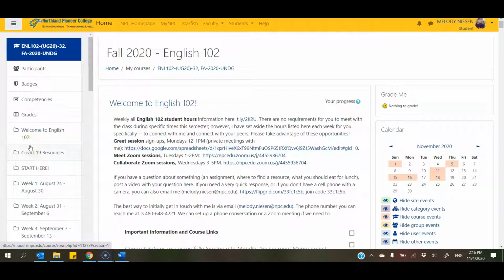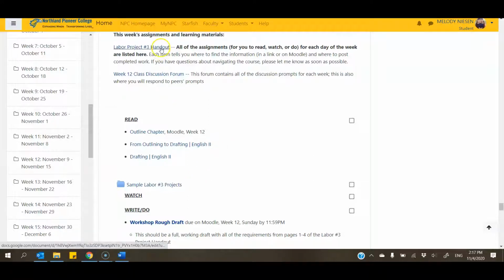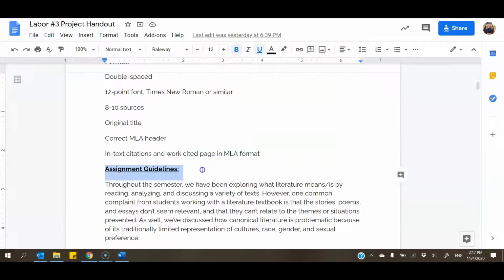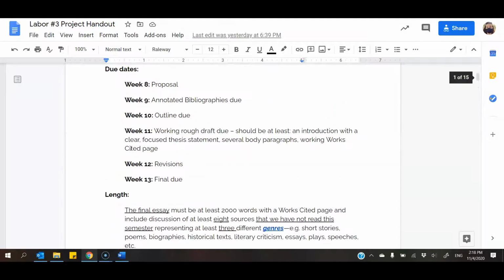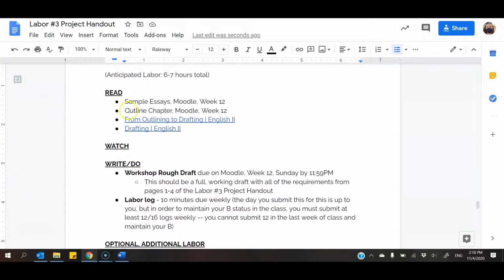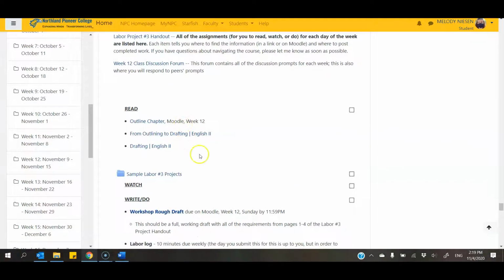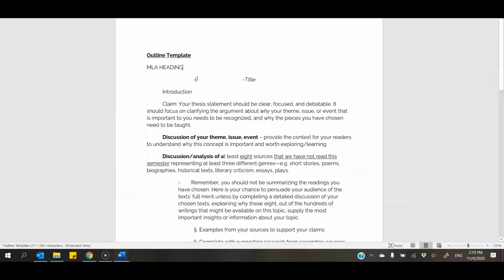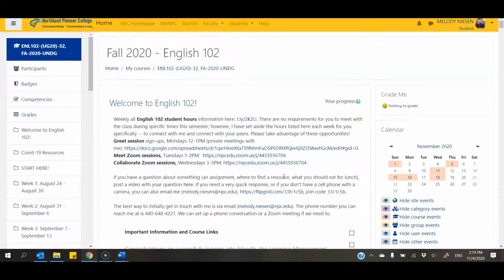102 - Getting STarted with Week 12!